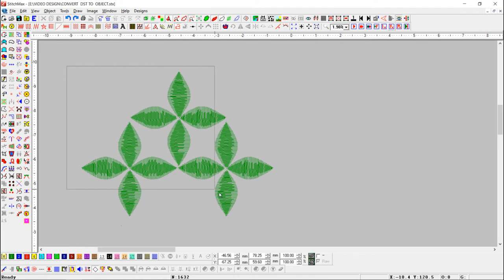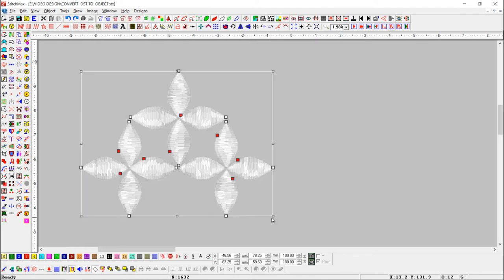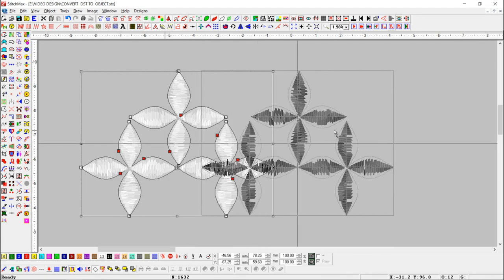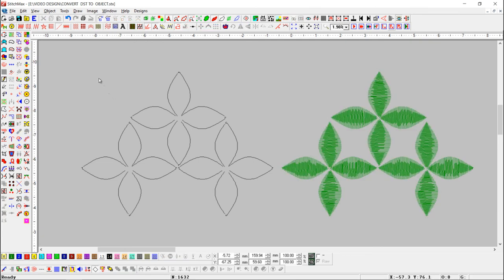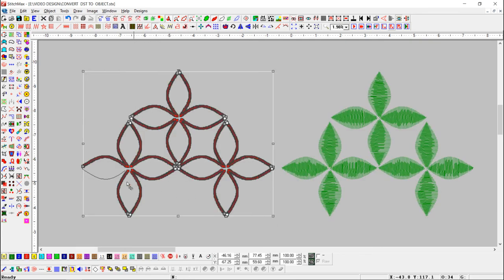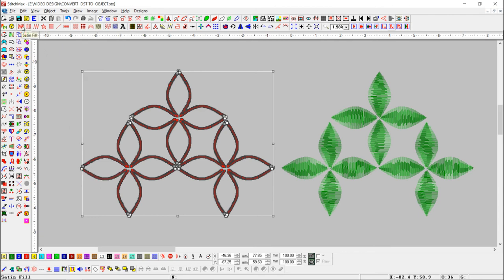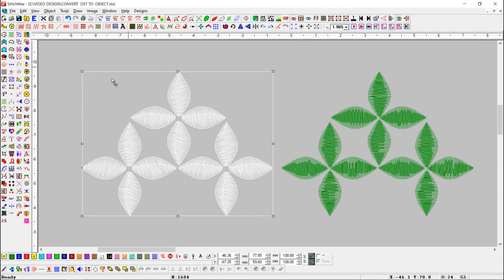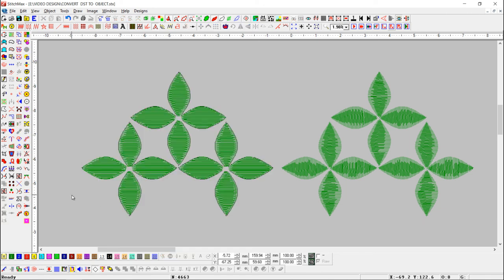How to use Convert DST To Object in Stitchmax. (0076)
* Convert Dst To Objects: This command will convert Dst Objects to punching objects.